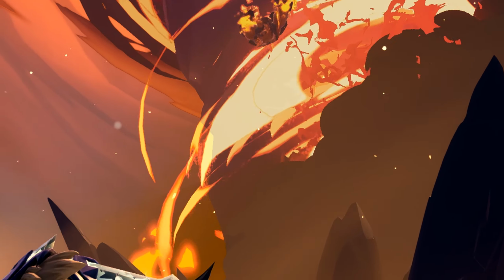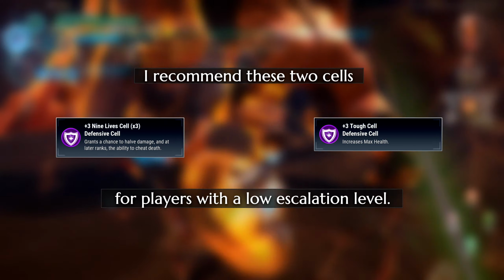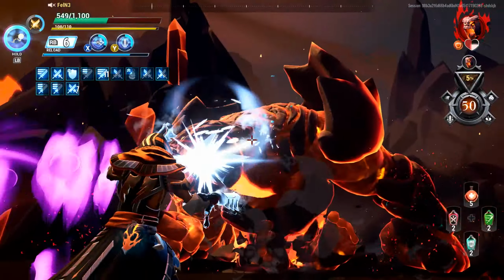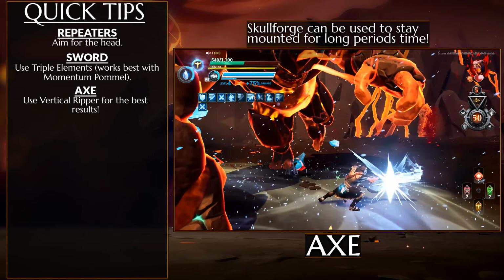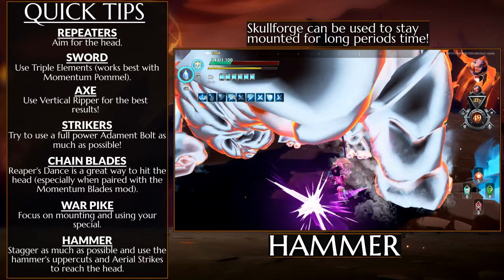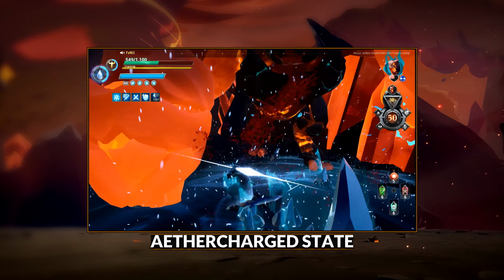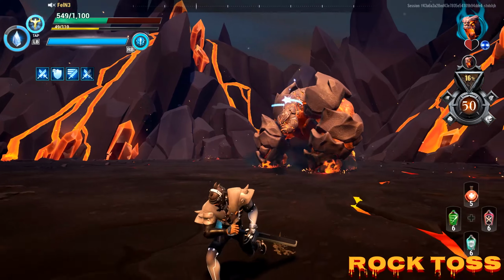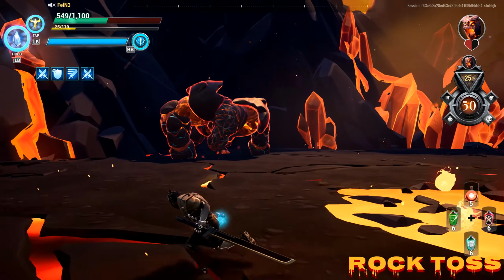Dauntless Behemoth Breakdown: Torgadoro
Need some information on Torgadoro? Need everything you need to know here!

All SFX and Music is owned by Phoenix Labs.